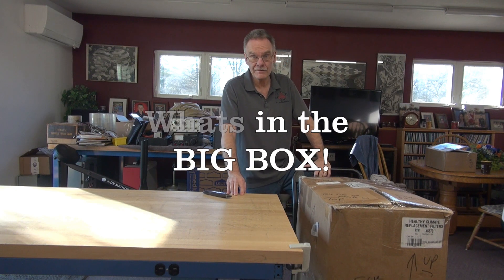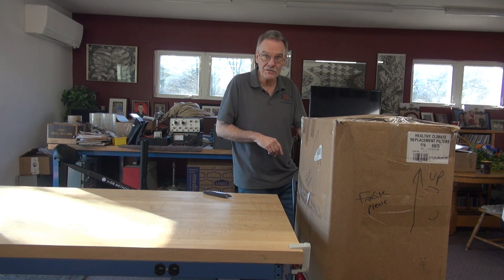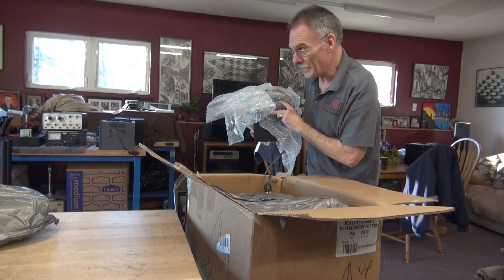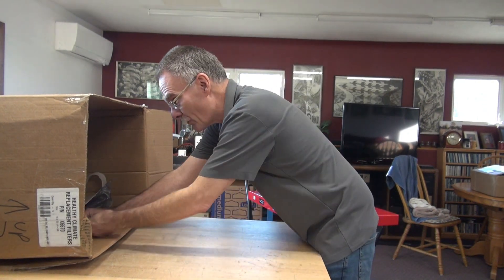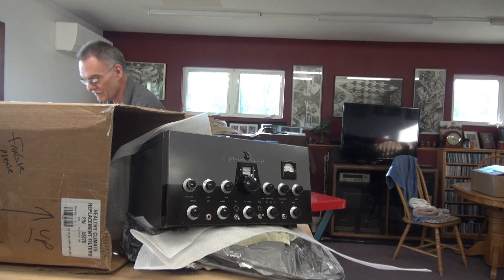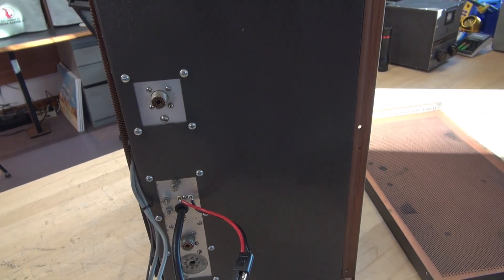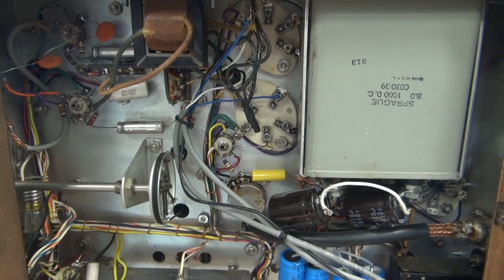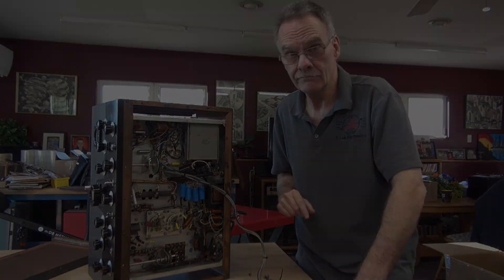Whats in the giant box! Ham Radio? Guitar Amp? Block of Cheese? New project for D-lab electronics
A giant surprise hits the dock of D-lab. I had to use a hydraulic lift to handle this 75 pound box! See what awaits me. Thank God it only traveled a few hundred miles. I dont think it would have fared well if it was further. Soon this Viking II will be back on the air boasting plate modulated audio!